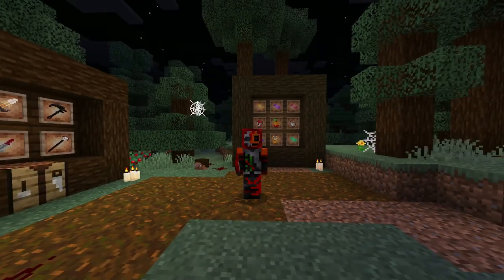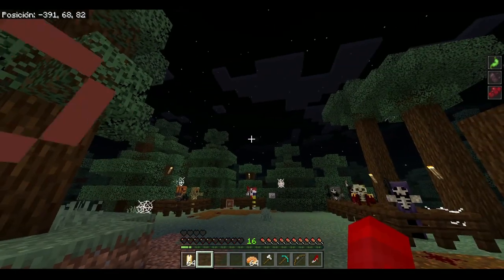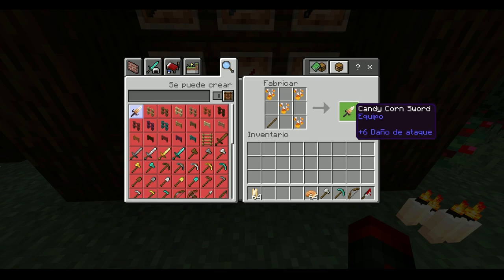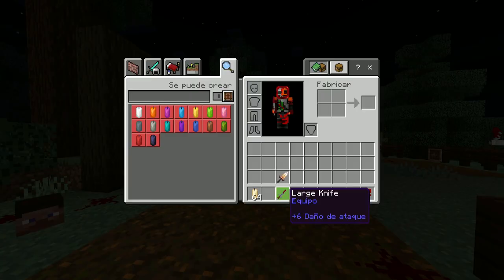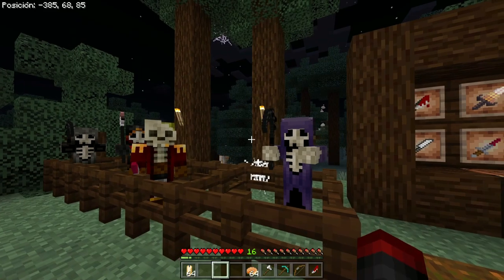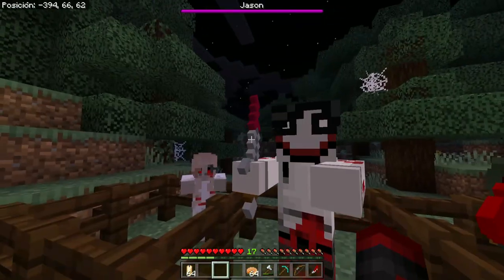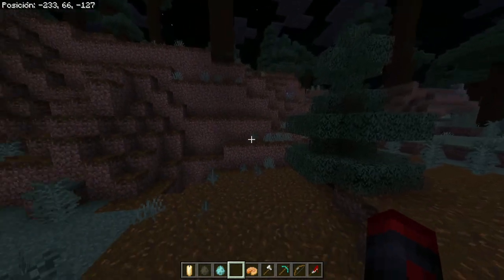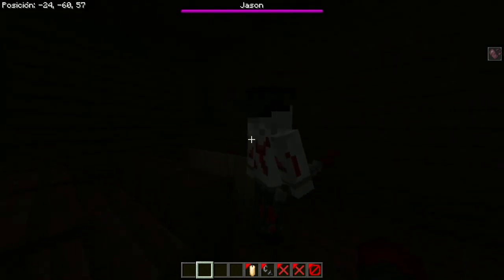Personajes de Halloween para Minecraft PE 1.19! | Addons MCPE 1.19.40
En la noche de hoy les traigo un addon que agrega mounstros y personajes famosos de Halloween como Jeff the killer o Jason. Este addon también agrega unas cuantas cosas extra pero en general sirve como addon para aquellos creadores de mapas que necesitan un mounstro que le de cierto toque de terror a sus mapas.

Like para mas vídeos de Halloween

DESCARGA

CREDITOS: XtraGer

🎬TimeStamps:

0:00 INTRO
1:15 Dulces y sangre
2:49 Cuchillos y guadañas
5:10 Calacas
6:03 Mounstros originales
6:26 Calabazas
7:03 Personajes famosos de Halloween
8:40 Fantasmas
9:20 Creadores de mapas
10:17 END

🎵Música utilizada en el vídeo

🔊Title: Scheming Weasel (faster version)

🔊TipToes - Myuu

🔊Tragic Story - Myuu

🔊Spook 3 by PeriTune

🔊The Phantom's Castle by Darren Curtis

🔊Spook 2 by PeriTune

🔊Spook by PeriTune